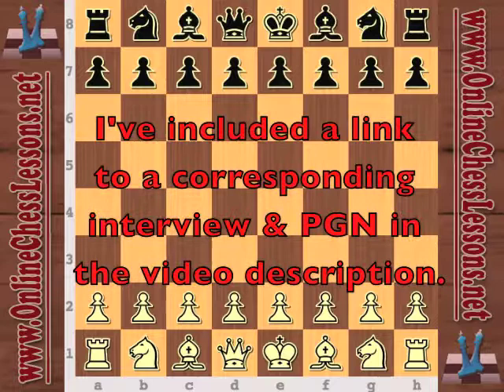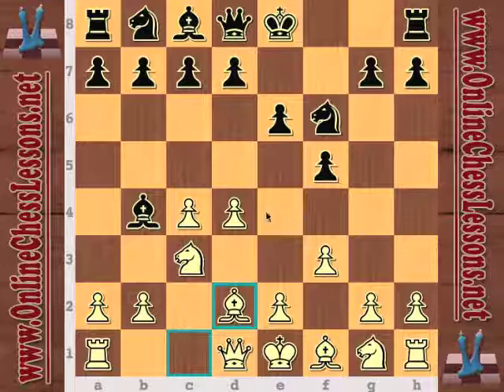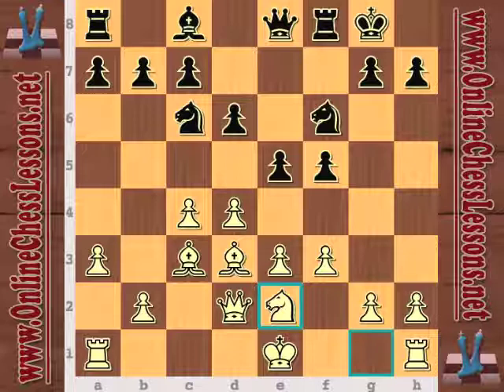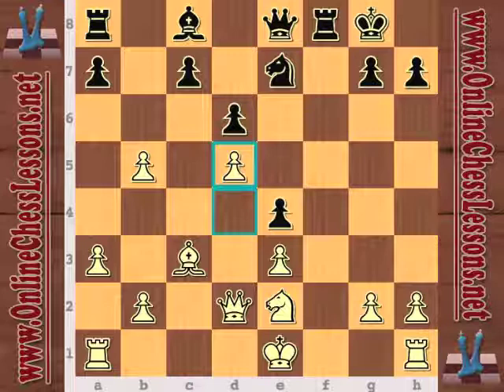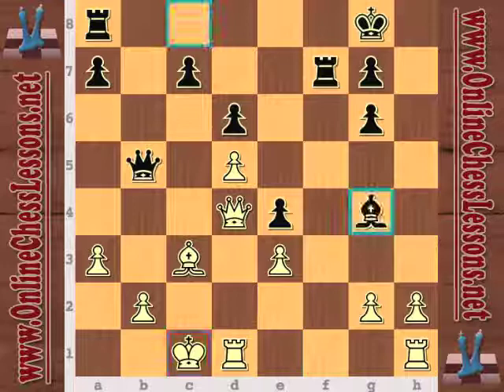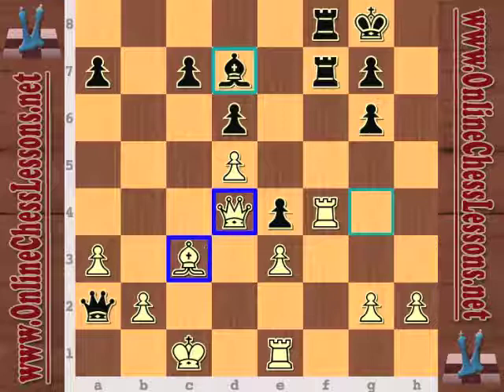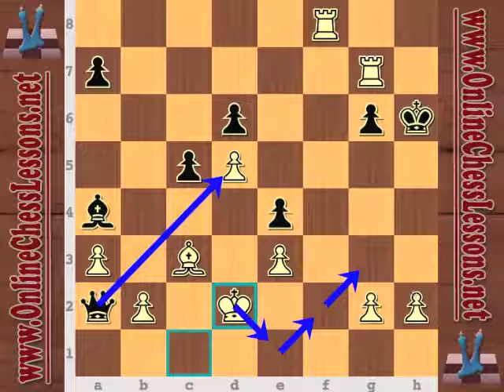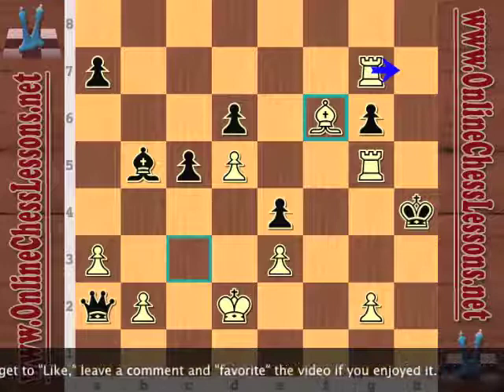Grandmaster Robert Kempinski vs GM Evgeny Gleizerov - How to be a Chess Grandmaster Interview Series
This game goes into the Rubenstein variation of the Dutch Defense (A favorite with Botvinnik and Short) and runs along normal lines but things quickly start to get dicey into the mid-game culminating with a wild queen sac by Kempinski with 26. Qxg7+!! (yes queen sacs do happen at the GM level sometimes!). I don't want to give too much away from the end game but I think you'll really enjoy it.